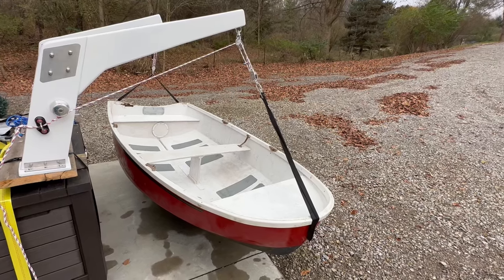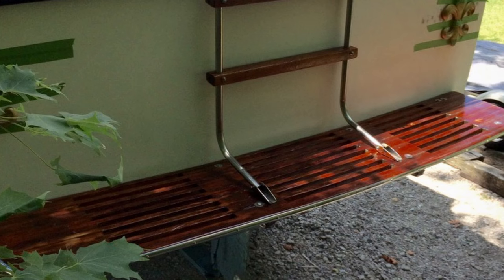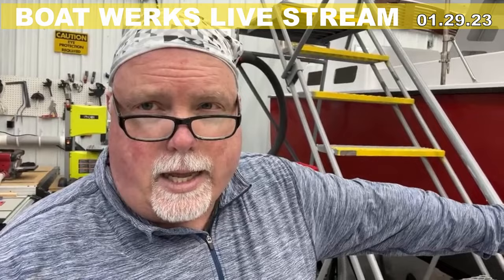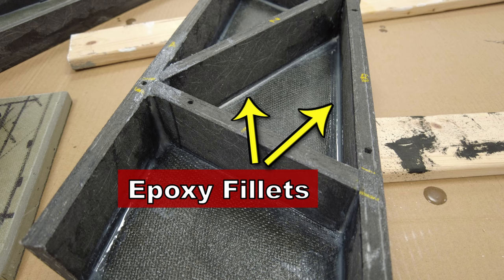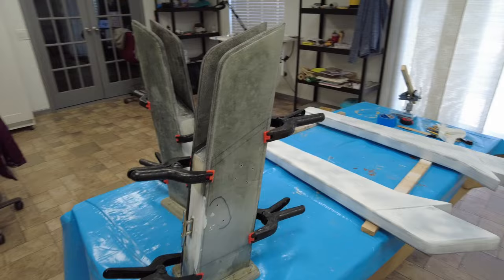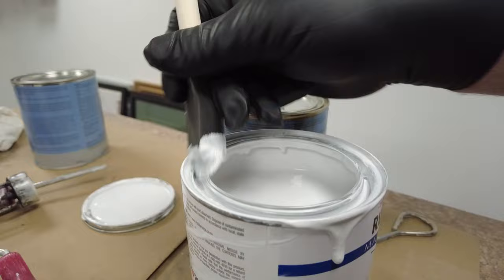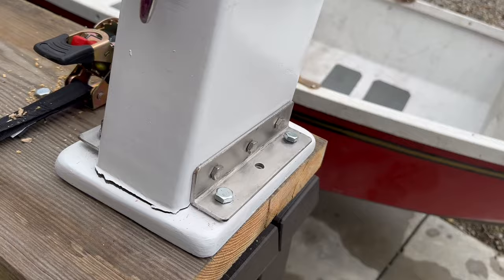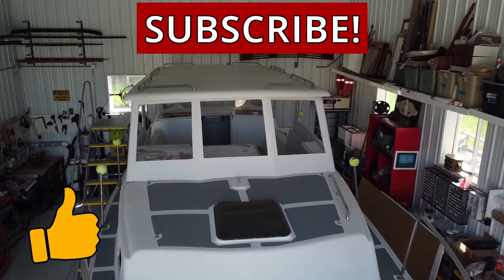Will These Home-made Dinghy Davits Break?? | Sailboat Trawler Restoration (Ep58)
Will these DIY Composite Dinghy Davits break? During  a recent boat restoration project, I built a pair of Composite Dinghy Davits made from Coosa Board and Fiberglass Epoxy. They weight just 17 pounds each. I plan to use them to lift my ultra-light dinghy onboard my Albin 27 pocket trawler. Welcome to my boat building channel! This is my trawler restoration of an Albin 27 pocket trawler. Every couple of weeks I post a boat building or boat repair video to document various boat projects, sailboat restorations, or boat repairs. And when all else fails, I tell stories of boat motivation.

Equipment featured this episode:
Digital Angle Finder - Der Winkle
TotalBoat Epoxy Fairing Compound